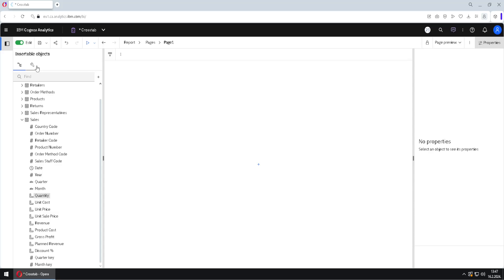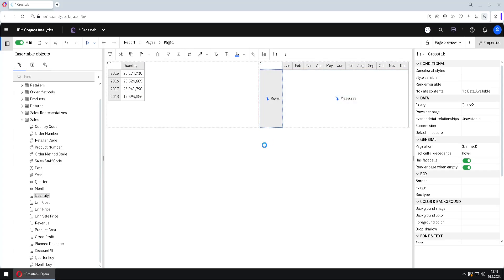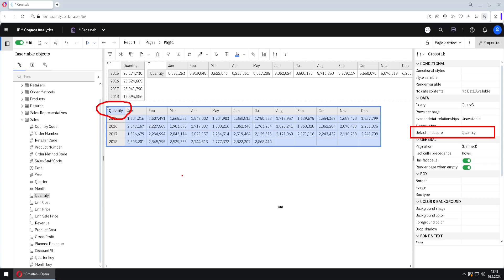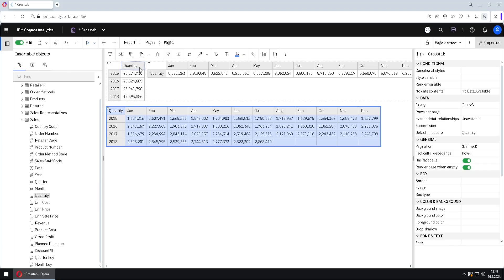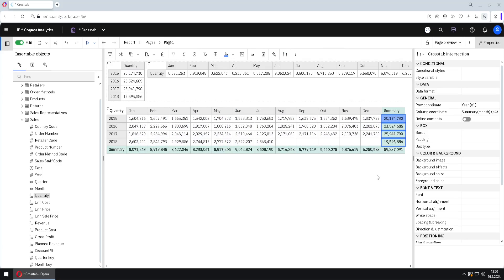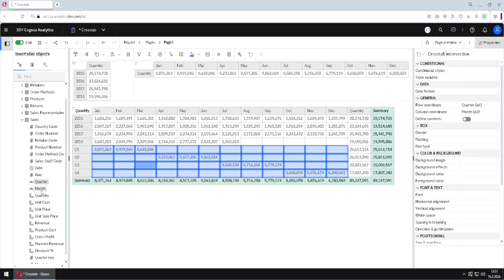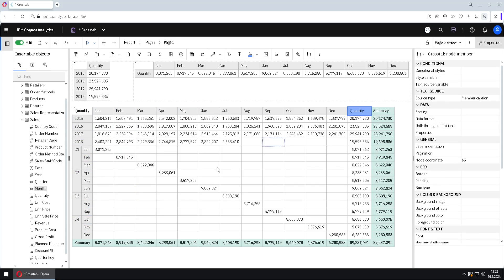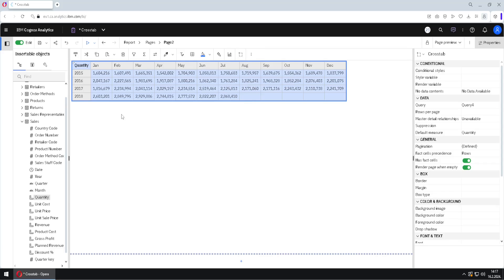490 Crosstab in Cognos Analytics, the Basics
If you want to pivot your data in a Cognos report, you must use a crosstab. This video shows the basic features of crosstabs.